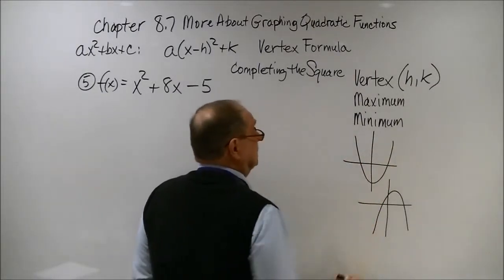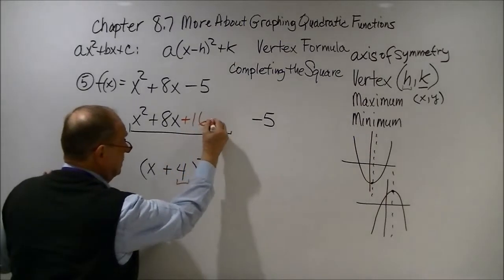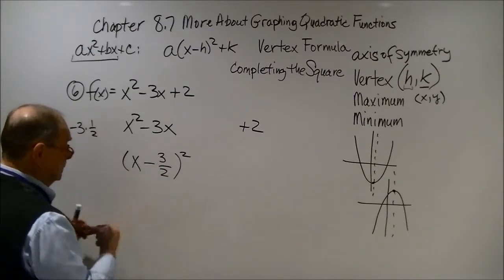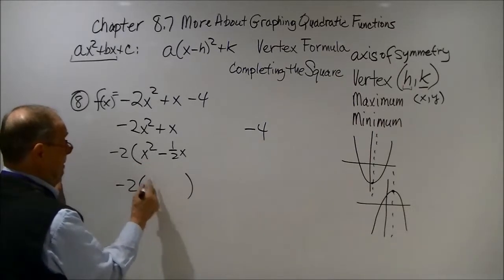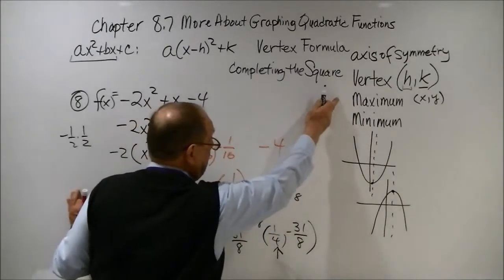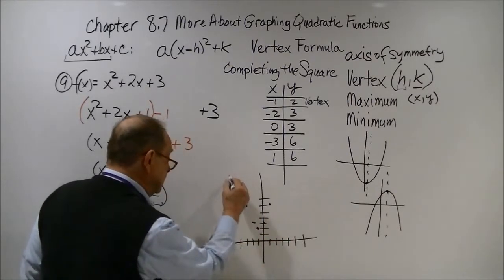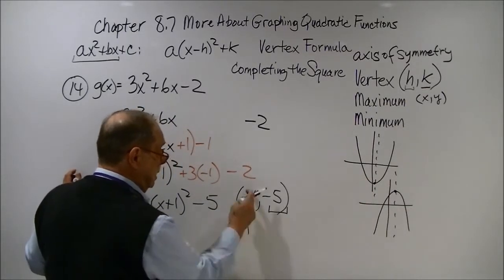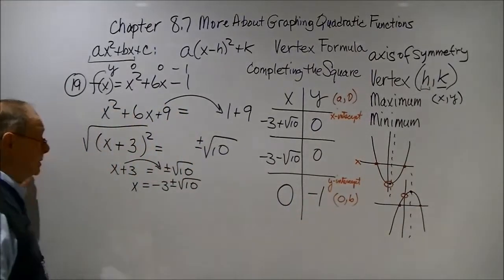M1110 Chap 8.7 The Vertex Formula of the Quadratic Equation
In this video we go over the process of converting the standard form of the quadratic equation to the vertex formula. We also go over the maximum and minimum of k along with the x and y intercepts as well as the axis of symmetry.